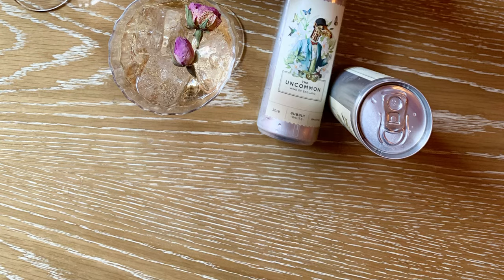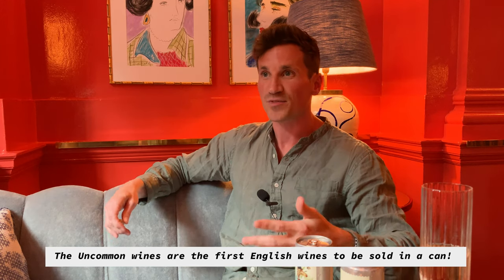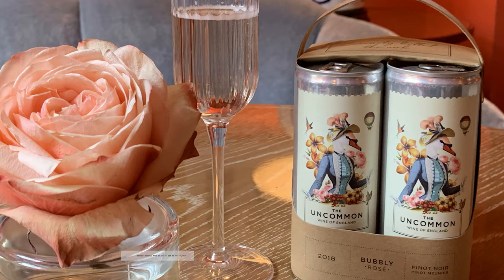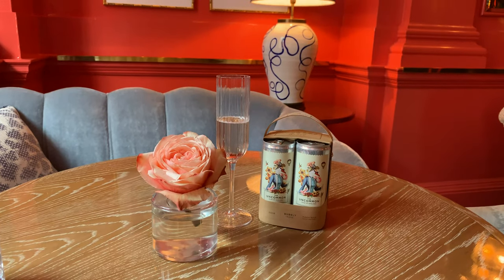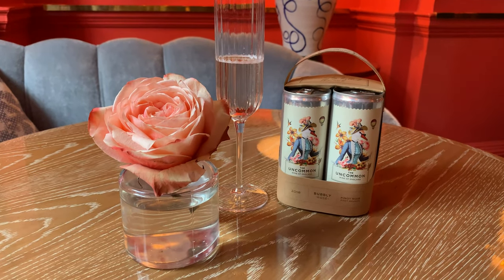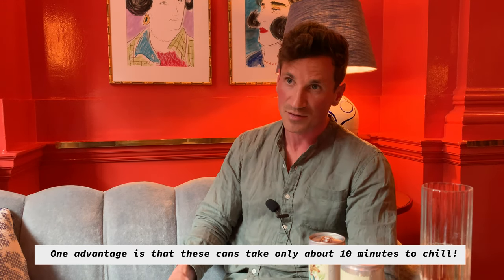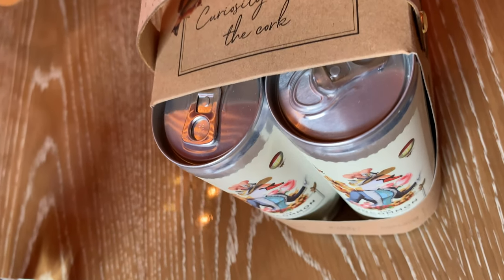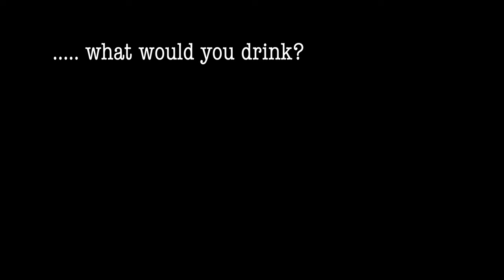The Uncommon - a refreshingly different approach to wine!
Recently, I got to meet Henry Connell to discover more about The Uncommon wines. Not only are these the best canned wines that I have tasted, The Uncommon is proudly English, proudly quirky. And proud of minimising their impact on the environment.

Not only did I get to talk to Henry about why they have released their wines in can rather than the traditional glass bottles, I also got an insight into the rise of Urban Winemaking.

Love cocktails? Keep watching this clip to watch Christos from The Coral Room create the Cocchi Rosé using the latest addition, The Uncommon Rosé.

I had to taste it for you… it was sublime!

for the full interview.

for my reviews on these wines.

Cheers!
Lisa